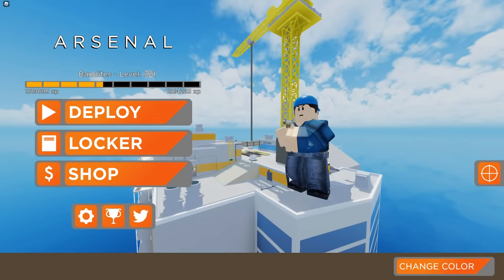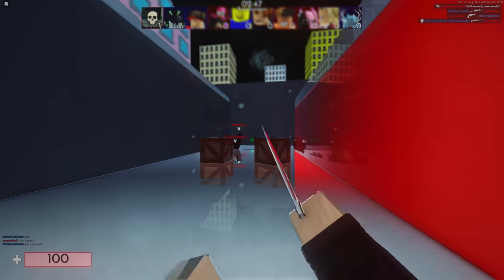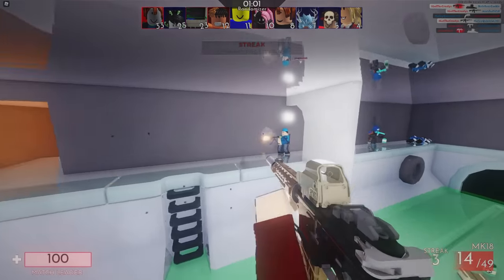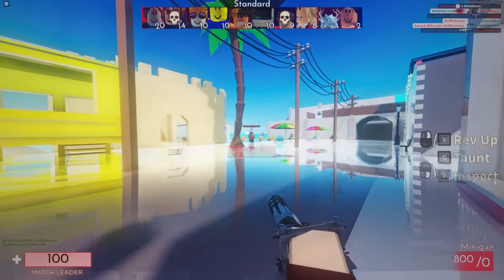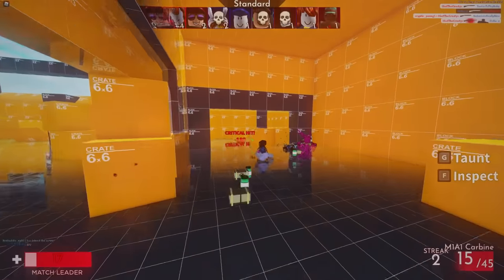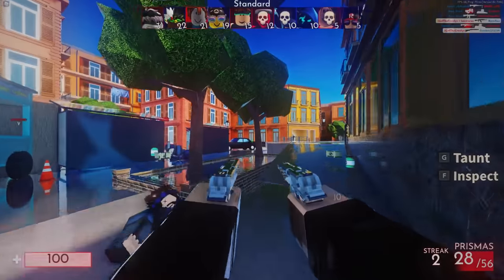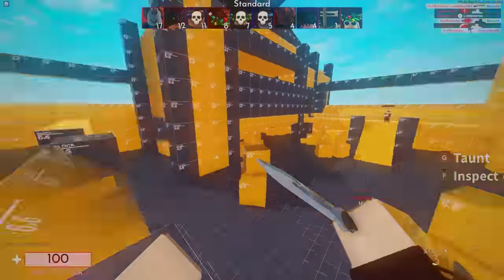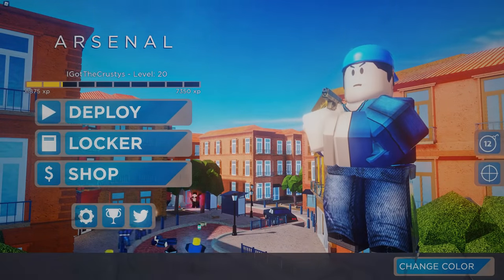ROBLOX Arsenal With RTX...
In this video, I try Arsenal with RTX Enabled...

PC Specs:
Case: Lian Li Lancool II - Black [RGB]
Motherboard: MSI Z390-A Pro
GPU: RTX 2080 Super
CPU: i9 9900k
Ram: 64 Gigs DDR4
Power Supply: 700 Watts
Monitor: Pixio PX329 32 inch 165Hz WQHD 2560 x 1440 Wide (x2)
Microphone: Shure SM7B
Headset: HyperX Cloud II
Keyboard: HyperX Alloy Elite RGB
Mouse: Logitech G502

Software:
Recording Software: NVIDIA Shadowplay
Audio Workstation: Reaper
Editing: Movie Studio 13 Platinum